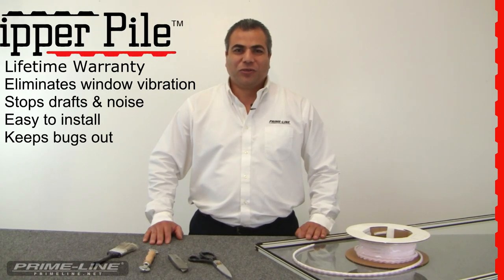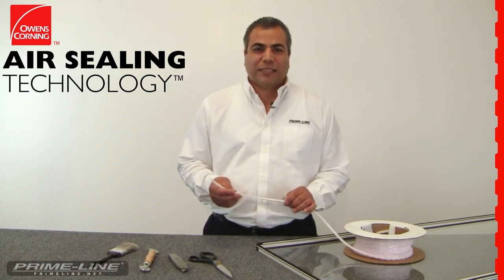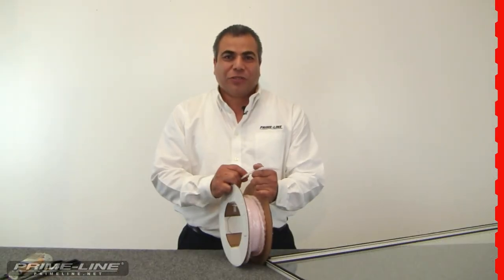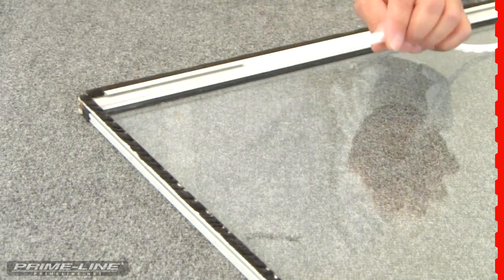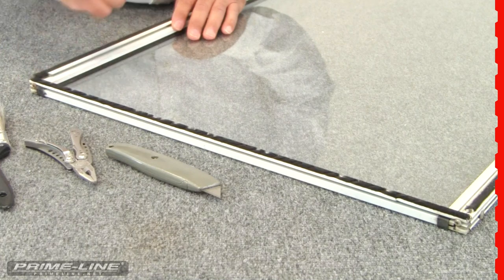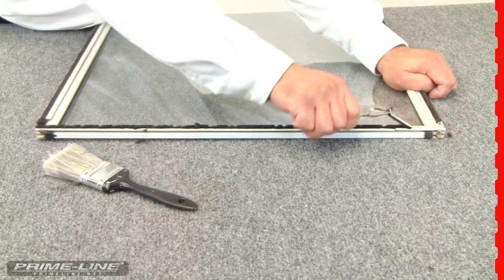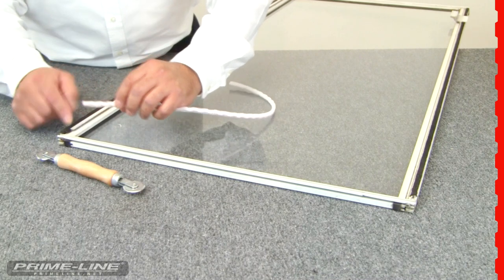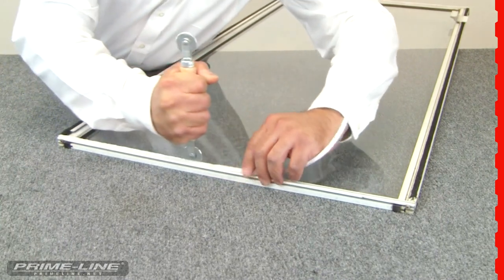How-To: Install Zipper Pile Weatherstrip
In this quick video we show you how to install our new Zipper Pile weatherstrip.  To see our selection of weatherstripping products